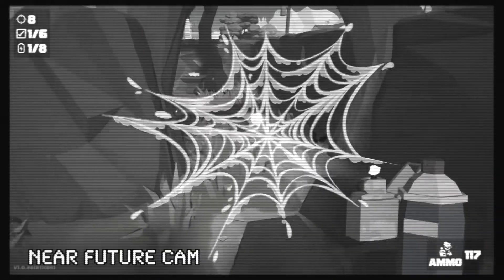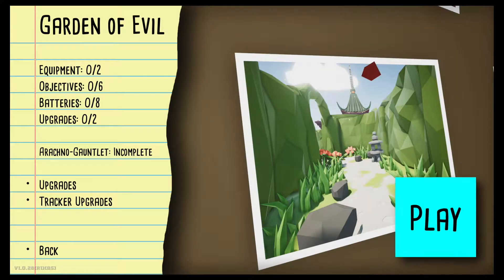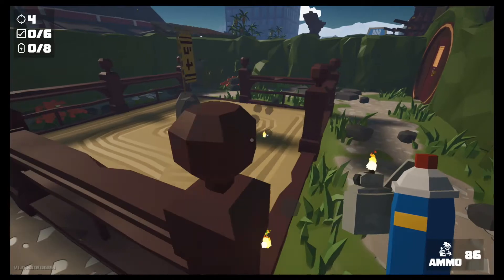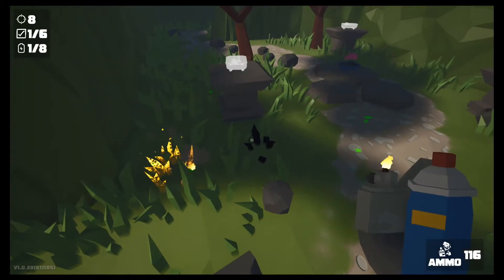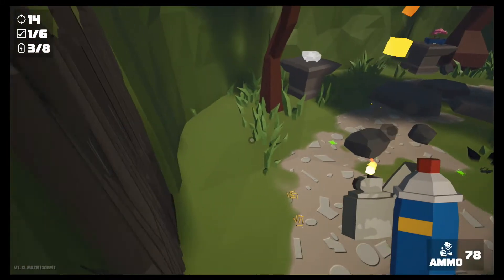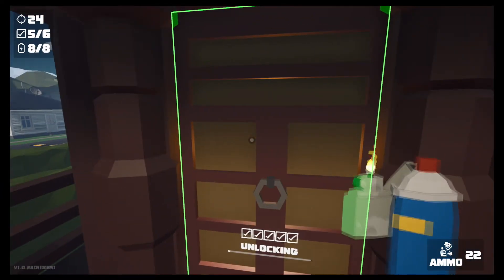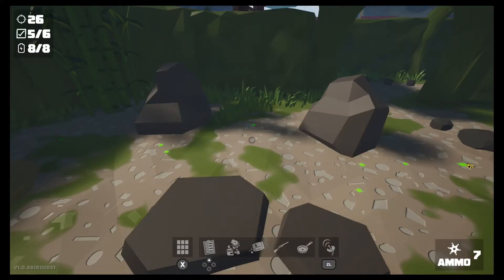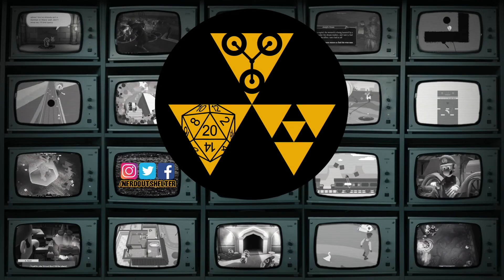Kill It With Fire #04 | Nintendo Switch Gameplay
Episode 4 of Kill It With Fire on the Nintendo Switch! Garden of Evil